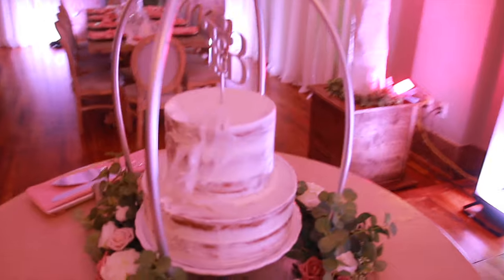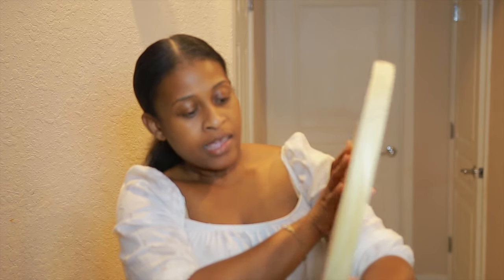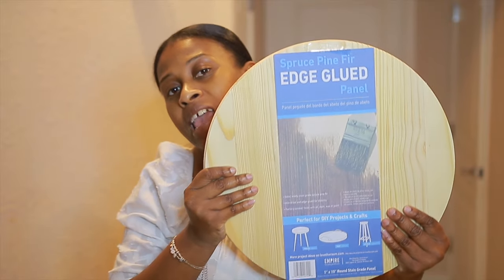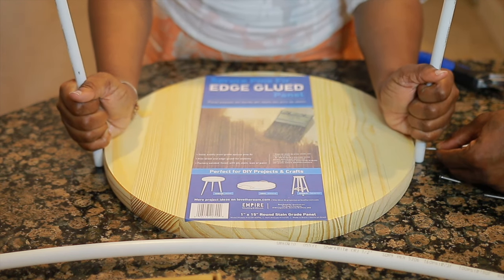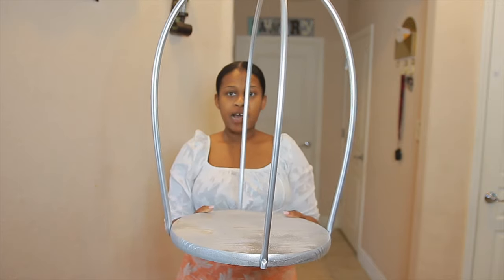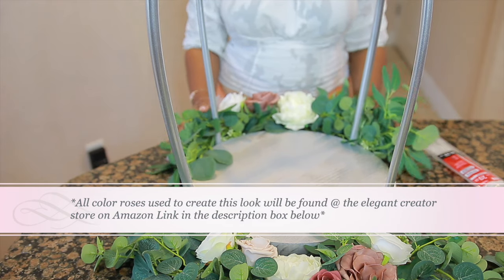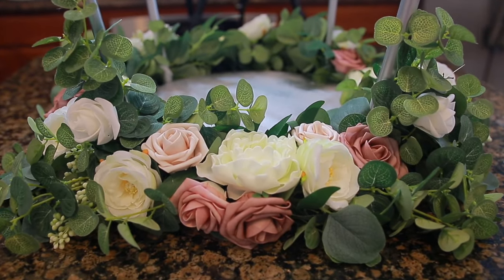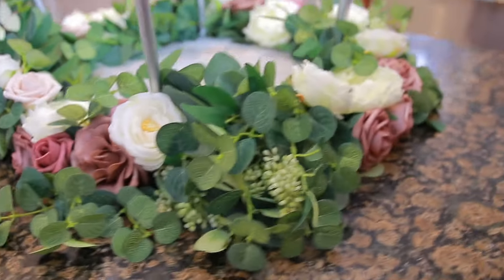DIY Glam Rustic Cake stand Made From PVC Water Pipes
(1) 15 wooden circle plaque- Lowes
(2) 5 feet 1/2 Water pips- Lowes
​Greenery Garland Eucalyptus Leaves
Glass Crystals
Crystals, Clear Teardrop
Cordless Power Drill / Driver
Spray Paint
Glass Crystal Pendant for Chandelier

***Table Decorating items to purchase***:
Large Wine Glasses
Artificial Silk Flowers
Artificial Wedding Arch Flowers

Hi guys in this video i share with you a cool unique statement piece wedding cake stand, it really gives you the WOW factor for any events you decided to use it for, I enjoyed creating it, really easy and simple to put together. Let me me know in the comment section what you think about and would you give it a try recreating it?

 I welcome your feedback...

 Wedding Decoration Behind the scene